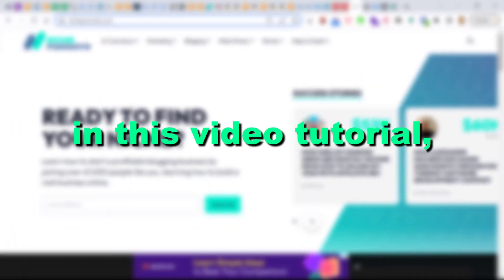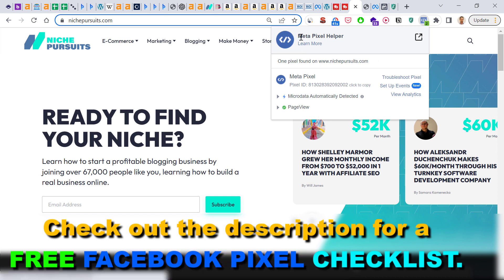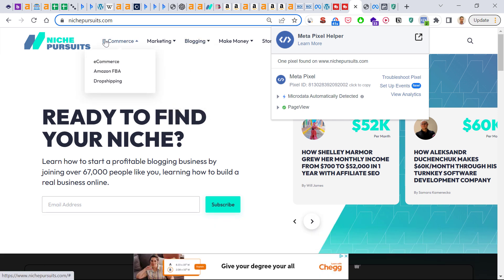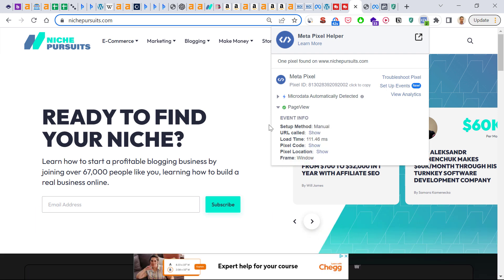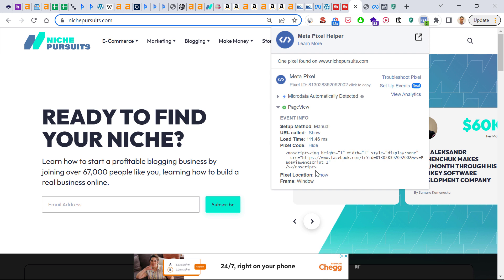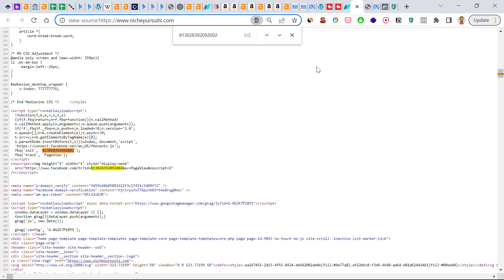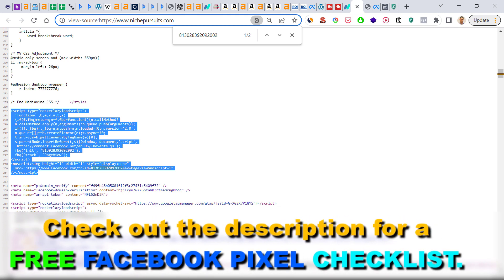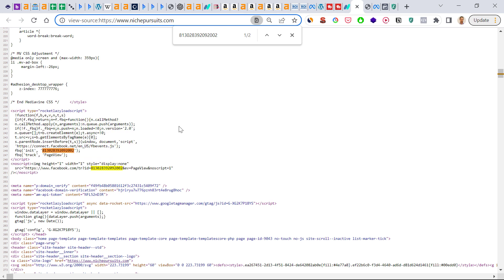How To Find Facebook Pixel Code On A Website? [in 2025]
. - Learn how to find the Facebook Pixel code of a website using the Meta Pixel Chrome Extension or checking out the source code of a page.

In this video tutorial, we are going to show you How To Find The Facebook Pixel ID (now also called Meta Pixel ID)

How To Find The Facebook Pixel ID?

Let’s say, you haven’t created the Pixel base code yet, so you have no idea how to find your Facebook Pixel ID. We will show two methods that work in every scenario regardless of the Pixel installation method you used and show you two ways that will only work when you used a specific Facebook Pixel installation method.

How To Find The Facebook Pixel ID In FB Business Manager?
The standard way of finding your Facebook Pixel ID is to look it up in your Facebook Business Manager. Here is how you can do that step by step:

Open the Business Manager property where your website in connected
Go to Events Manager by clicking on Events Manager on the left side or by following this link.

You will be able to see all your Data Sources connected to your account right away in your Events Manager on the left side of your screen
Facebook Pixel ID In Facebook Business Manager

As you can see in this picture, we have two FB Pixels connected to this account with two different FB Pixel IDs.  The ID can be seen under the name of the Pixel. The first Facebook Pixel from the top has the ID: 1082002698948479  In this case, we could click on each Pixel and get to the Pixel Overview tab and see which of these are active and firing FB Pixel events on our website.

How To Find Your Facebook Pixel ID With Facebook Pixel Helper?

If you already installed the Pixel code on your website and you can’t access the Facebook Business Manager or you have multiple Facebook Pixel installations and you can’t find out which is the right and active one, the next best option you have it to use the Facebook Pixel Helper Chrome Extension.

The FB Pixel Helper is a free extension that you can easily install on your Chrome browser and then see on all websites that installed the FB Pixel, regardless of whether you have any connection to that website.

Once you installed the chrome extension, all you have to do is go to any page of the website where you want to find out the Pixel ID and then just click on the Pixel Helper Chrome extension icon and you will see something similar to this:

Facebook Pixel Helper - FB Pixel ID

If you don’t see the Pixel icon turn blue and a green number it means that the Facebook Pixel hasn’t been installed or it is installed in a wrong way that’s why you can’t see the Facebook Pixel ID.

How To Find Your Facebook Pixel ID With Google Tag Manager